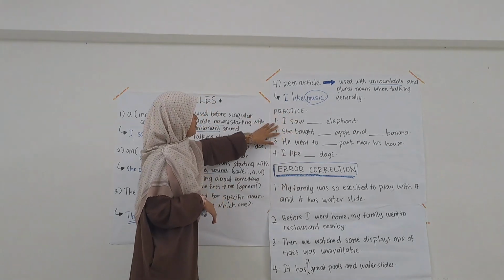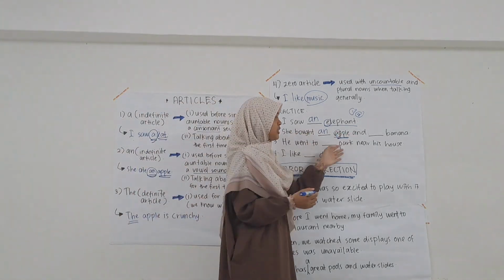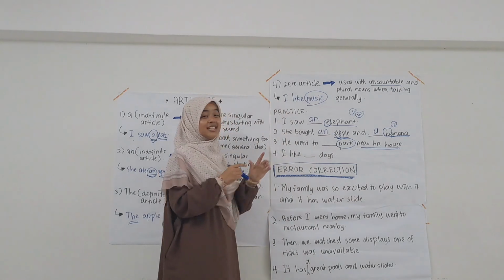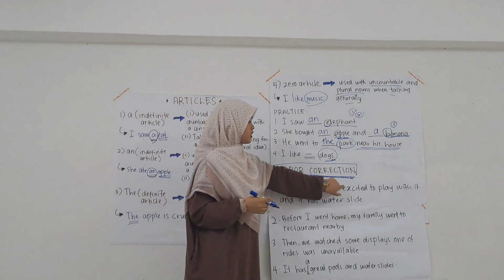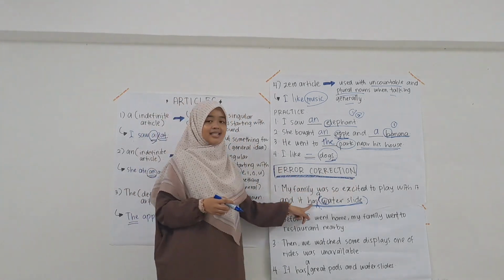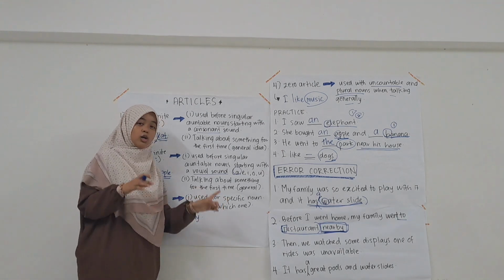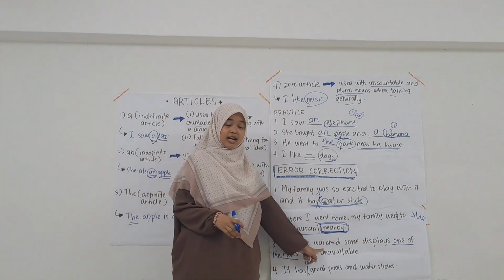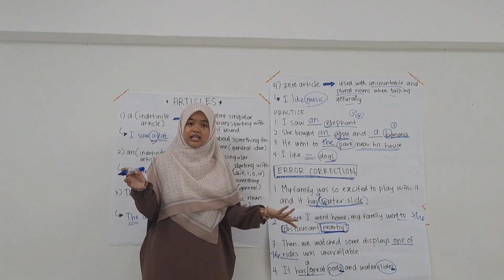VIDEO 2: ARTICLES (AZIAN SUFINA BINTI SAIFUL BAHRI, 2218880)